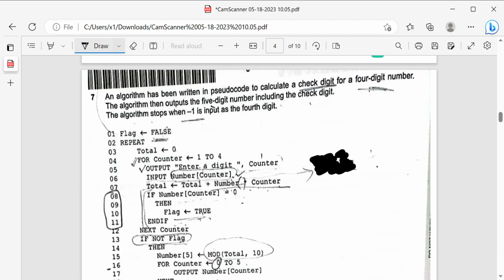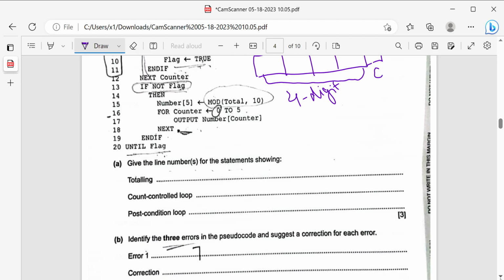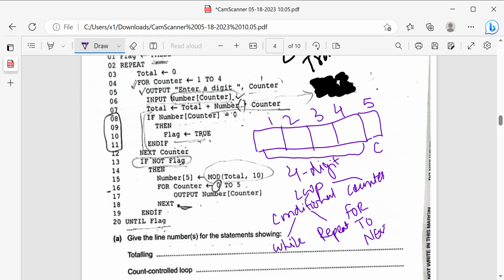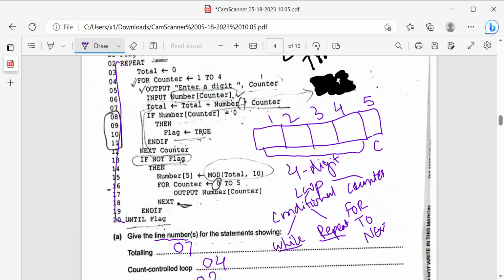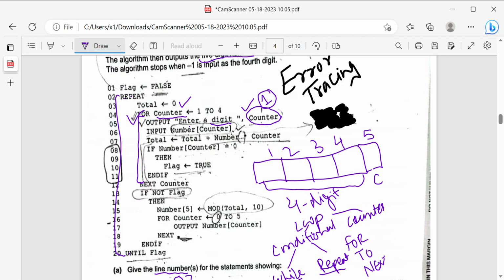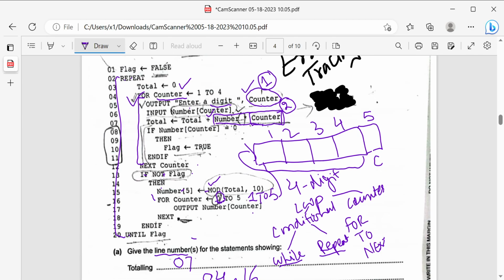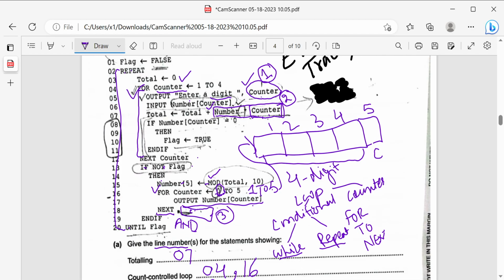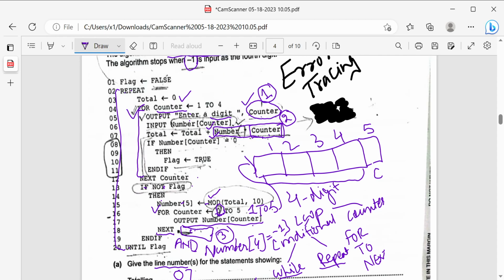May June 2023 paper 2 Olevels 2210 2023 paper Q8 Error Tracing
This video is about  finding a an error in an algorithm and one should  need to know the purpose of the algorithm.
 Algorithm can be tested  with different data, completing trace tables if needed,
to find out what the algorithm actually does. Once you know the difference between
what it does and should do, you can start to identify the errors and the changes you
need to make.
paper igcse olevels #2023#2210#computerscience